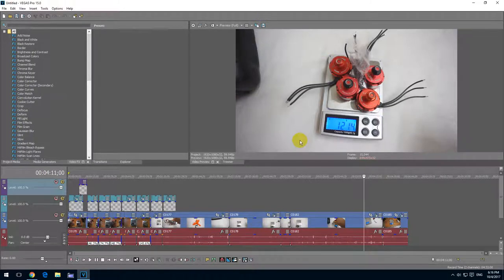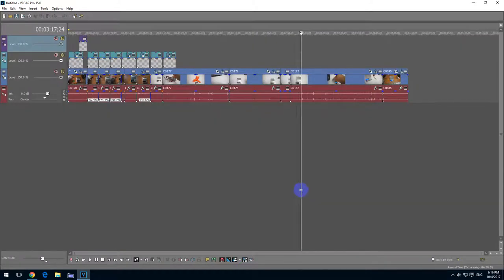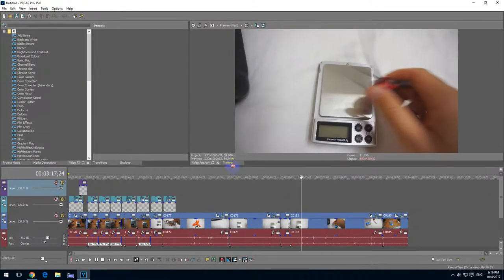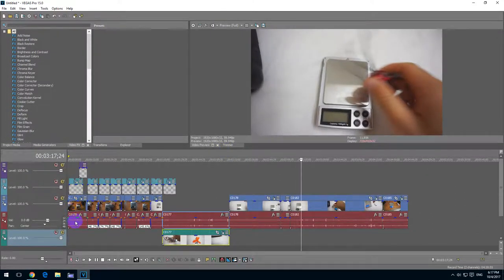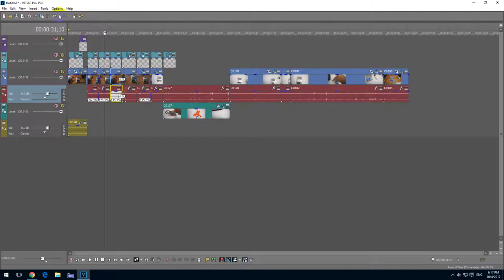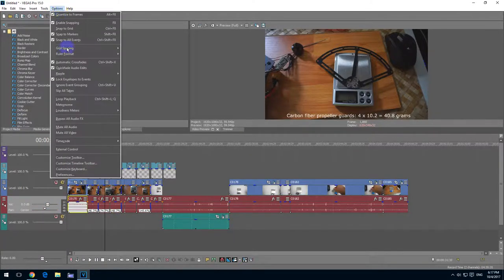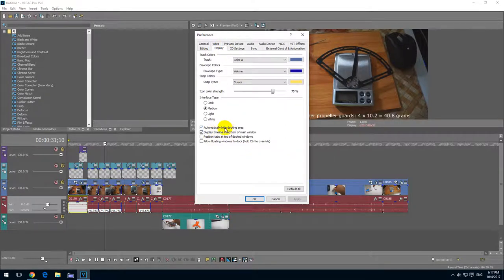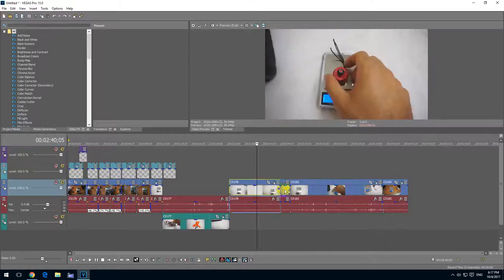How to fix disappearing Preview in Vegas Pro 15 (Hide Docking Area)